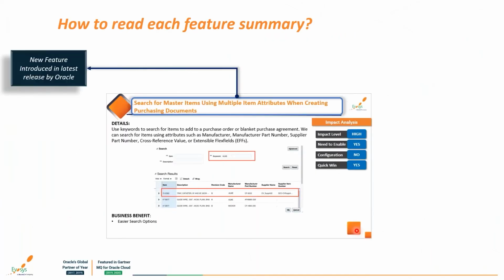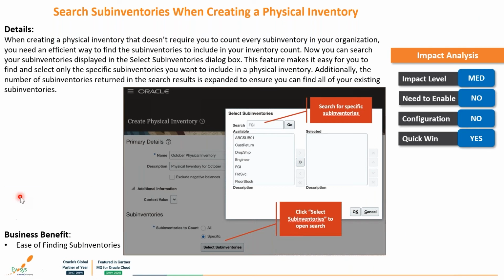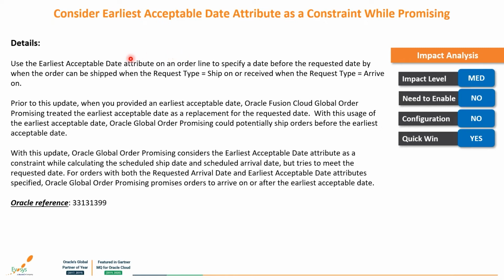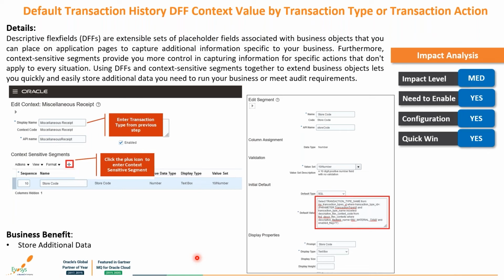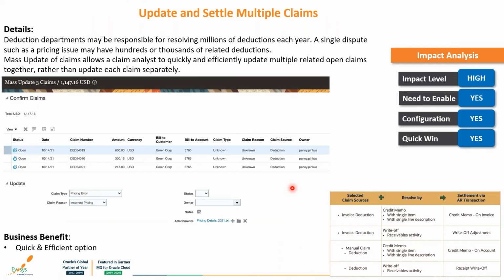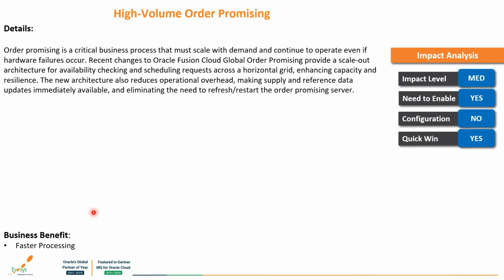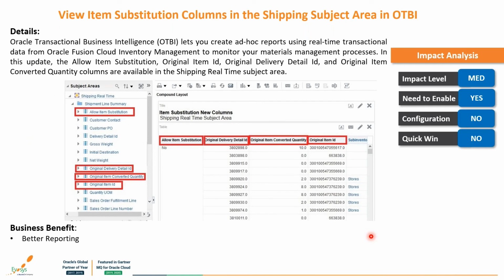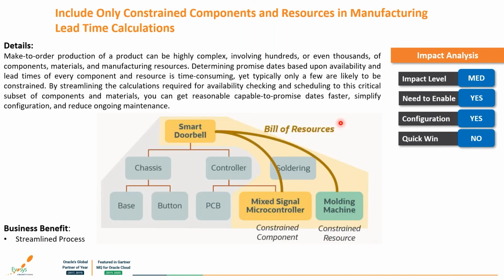Evosys Live Advisory Webinar : SCM - Inventory & Order Management 22A Upgrade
Evosys conducted a webinar on 10 Feb 2022 on SCM- Inventory & Order Management 22A that comes with new functionalities, features, and bug fixes. This webinar is designed exclusively for Oracle Cloud customers who wish to be future-ready.

Watch now to discover more about Oracle’s latest quarterly release and how you can leverage it in your organization.

In this SCM - Inventory & Order Management 22A upgrade Advisory webinar, our Oracle Cloud experts have provided insights on how your organization can derive the maximum value from the update 22A.